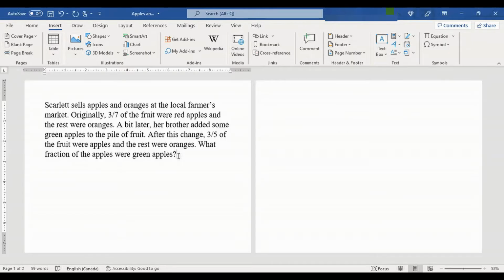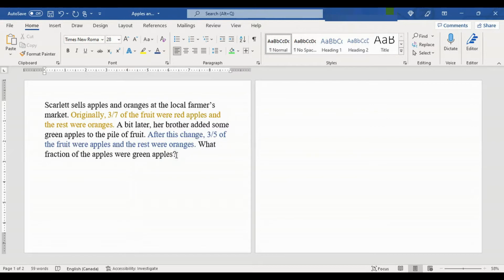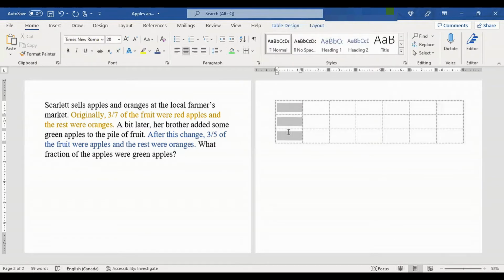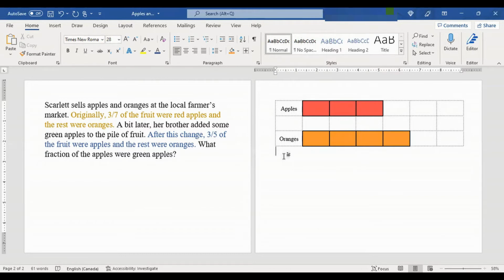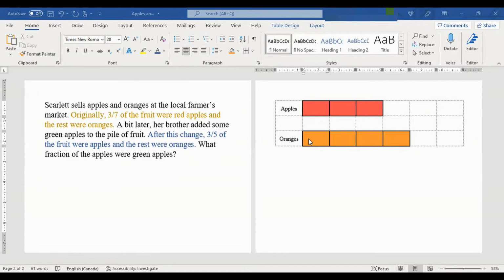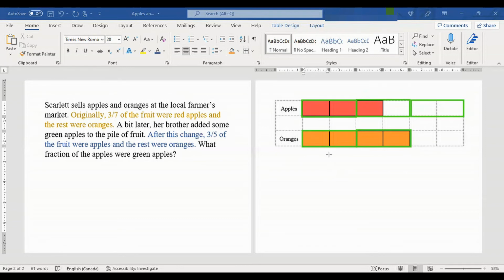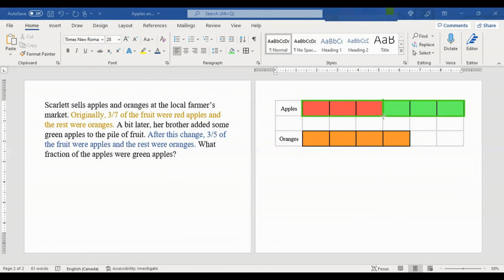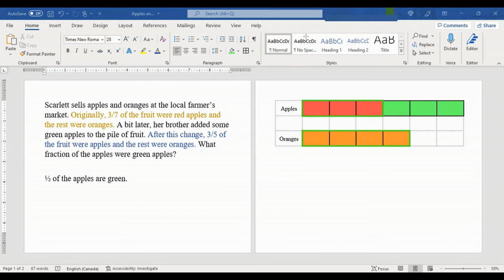AH Apples and Oranges Problem Mar 20, 2022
Scarlett sells apples and oranges at the local farmer’s market. Originally, 3/7 of the fruit were red apples and the rest were oranges. A bit later, her brother added some green apples to the pile of fruit. After this change, 3/5 of the fruit were apples and the rest were oranges. What fraction of the apples were green apples?
Ans: 1/2